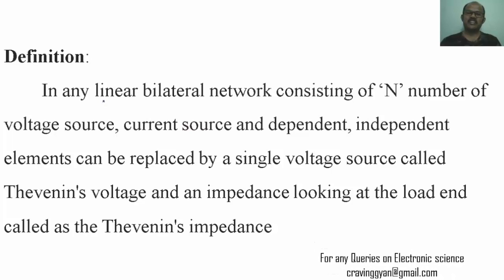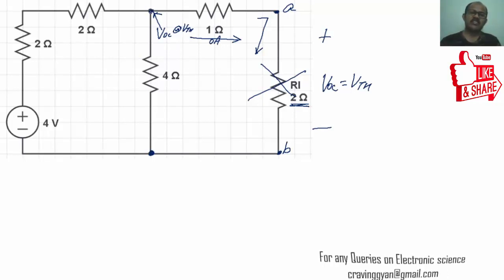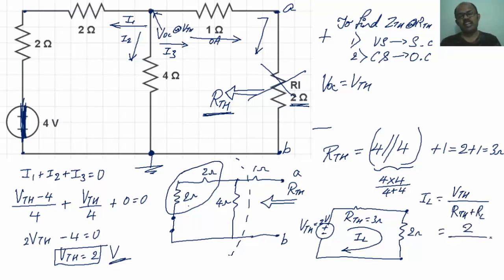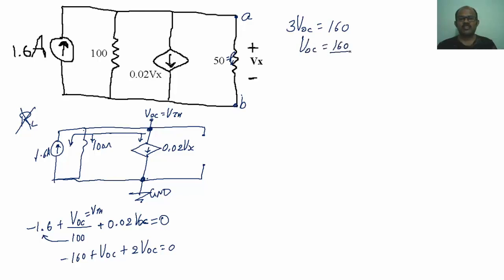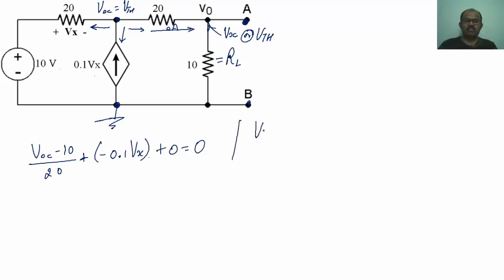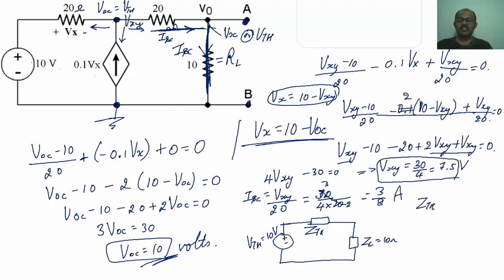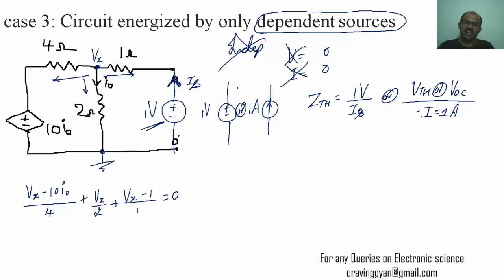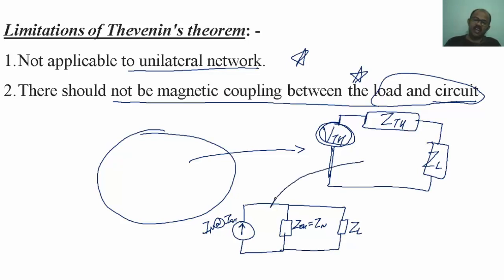Thevenins theorem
This video covers all 3 cases
With Independent sources only
Both Dependent and Independent sources
Dependent sources only.
It also covers problems with 1 eg. each

Craving Gyan